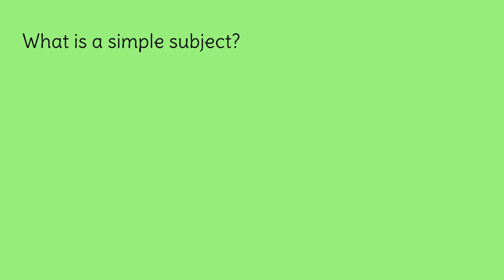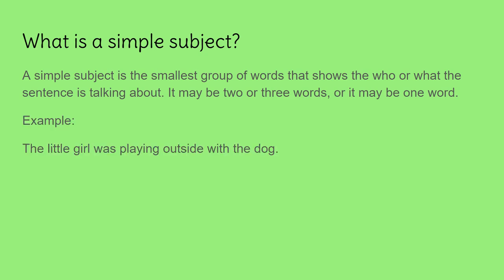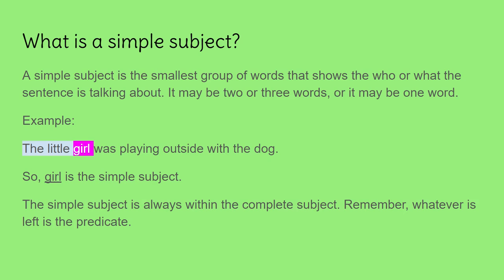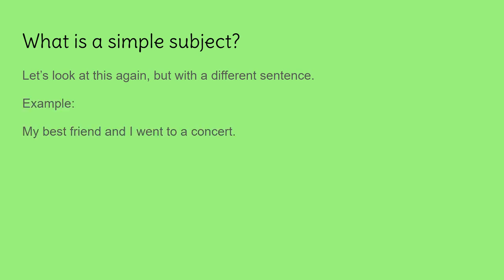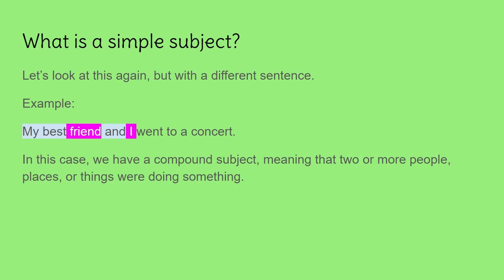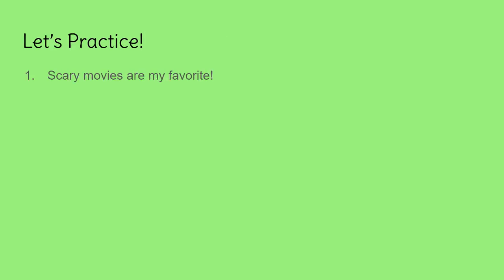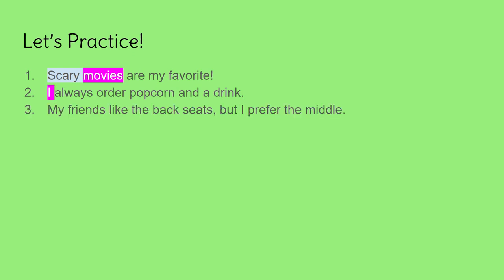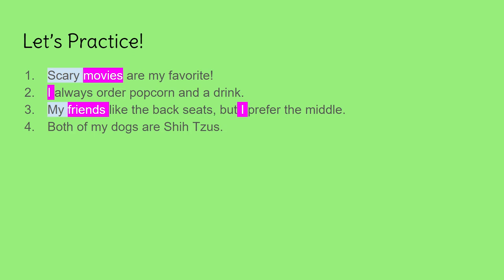Part 1 of 2: Simple Subjects and Simple Predicates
This is the first half of a video duo reviewing how to identify simple subjects and simple predicates. This is meant as a review for middle school English, or as an introduction to or support for younger grades.